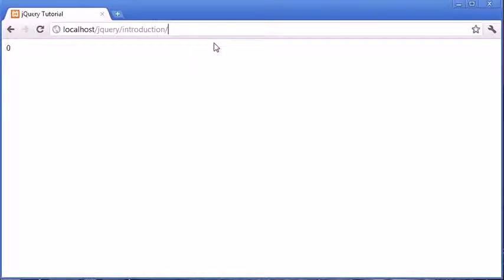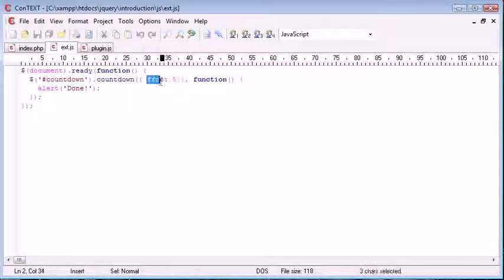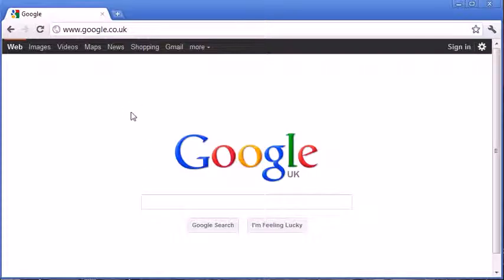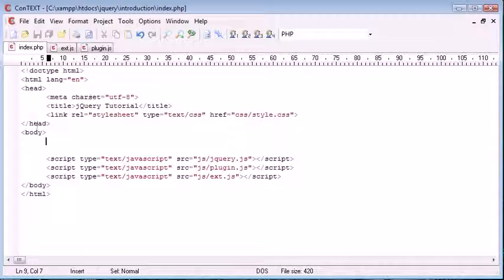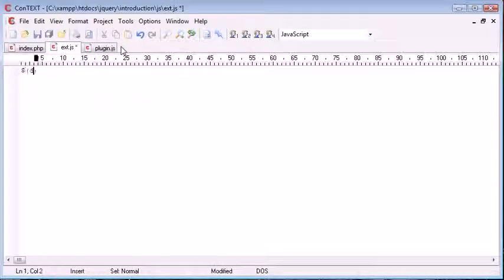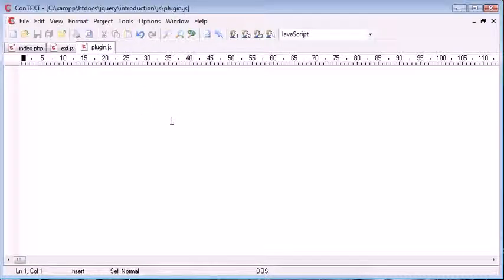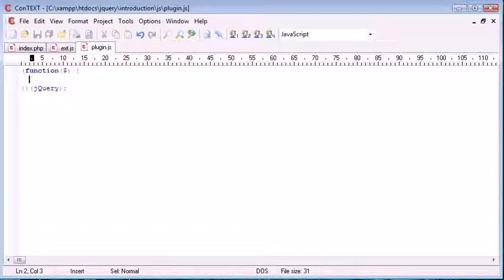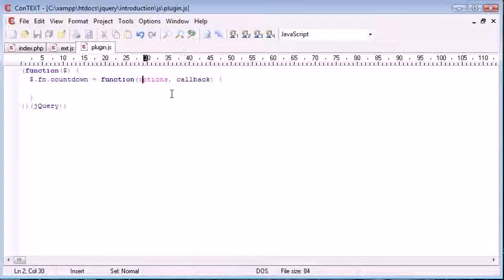125 Plugin callback functions